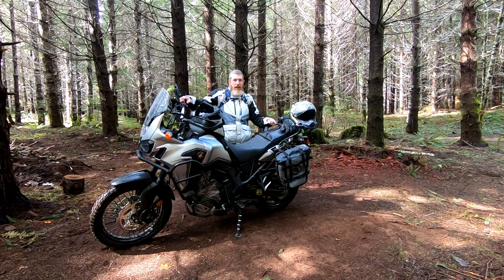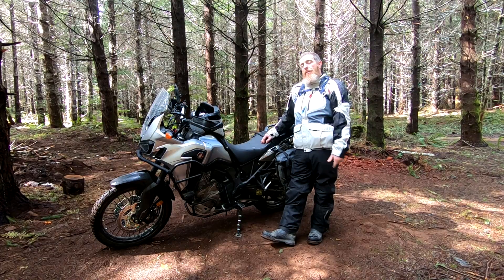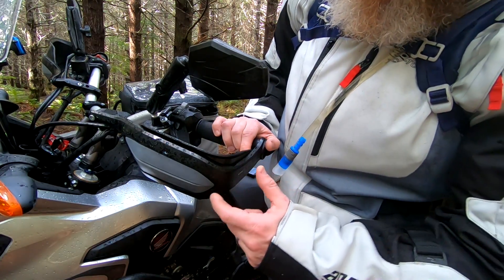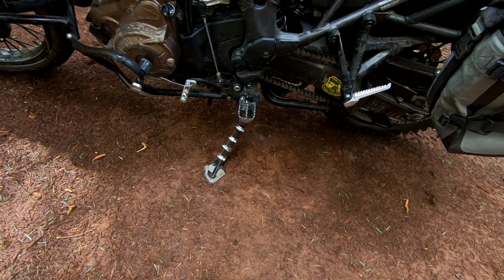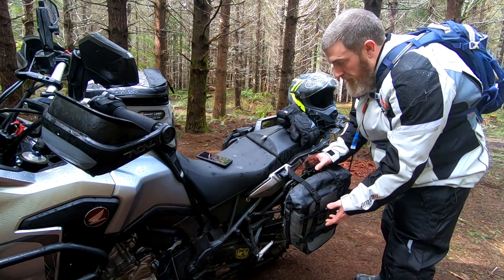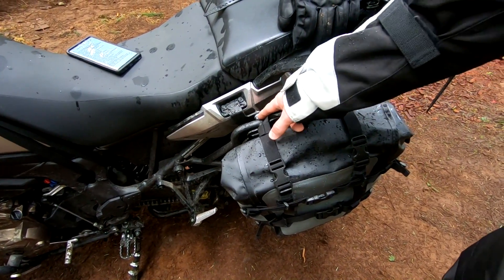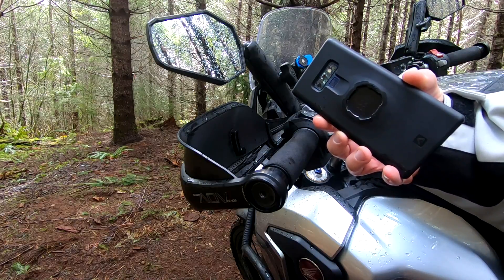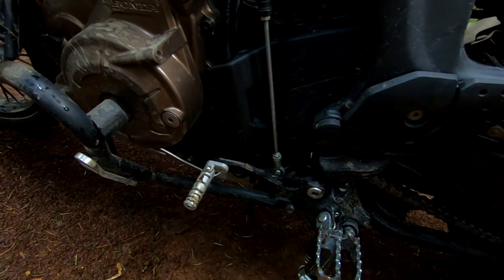Honda Africa Twin Mods: Africa Twin Crash Guards, Handguards, Luggage, Tires, Rear Rack + More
Looking to add some awesome mods to your Honda Africa Twin?  Curious what the best Africa Twin mods might be?  Take a look at all the awesome modifications on my 2016 Africa Twin and get some great ideas about how you can add to your own bike and make and awesome ride even awesomer (that's not a word, is it?)!

Check out all the awesome addons on my Africa Twin including hand guards, crash guards, sidestand foot enlarger, tires, centerstand, side frames, soft luggage from Giant Loop, rear luggage rack, phone mount, shift lever, Rox risers, footpegs, radiator guard, and more!  All of these best adventure bike mods have worked super well for me so far and I'm very happy with them.

Main Camera:
GoPro Hero 7 Black
Extra Batteries + Charger
SD Card

B Camera:
GoPro Hero 7 White

Drone:
DJI Mavic Air

Helmets:
Bell Qualifier DLX
Wee Pro Anti Fog Visor Insert

Jackets:
Alpinestars Andes v2

Tourmaster Cold Tex 3.0

Doubletake Mirrors
IMS Super Stock Foot Pegs
Acerbis Rally Pro X-Strong Handguards
Pro Taper Pillow Top Grips
CRF250L Rear Rack
Coleman Mad Dog Seat Cover
Tusk CRF250L Folding Shift Lever
Flatland Racing Skid Plate

2016 Honda Africa Twin
2016 Honda CRF250L
2020 Bashan Brozz 250